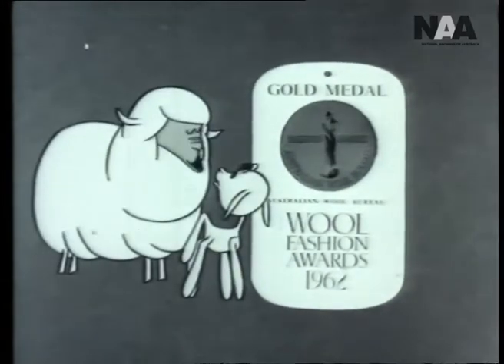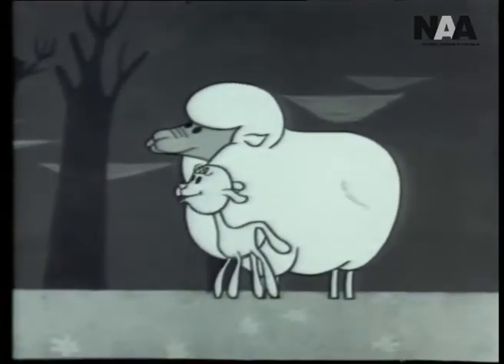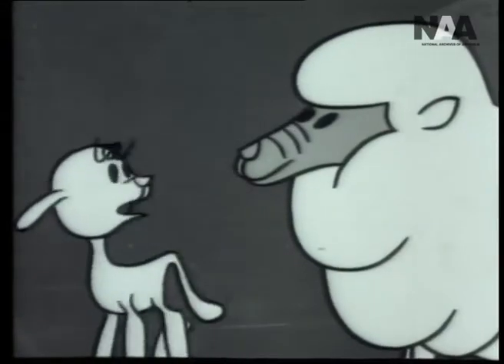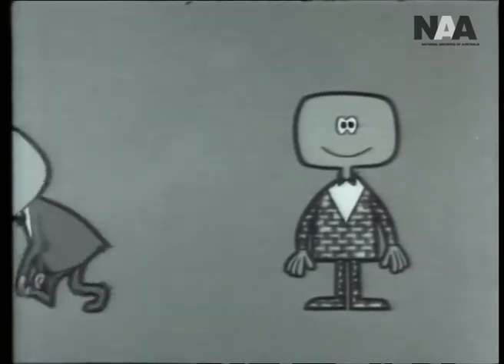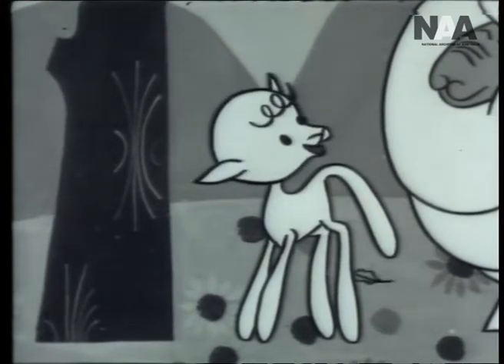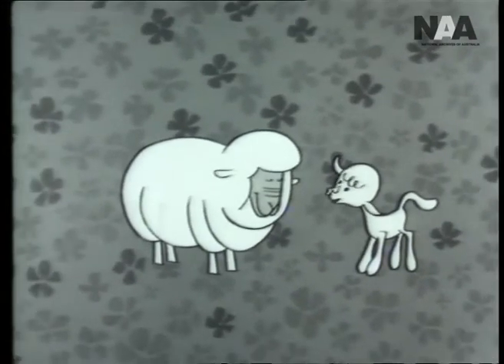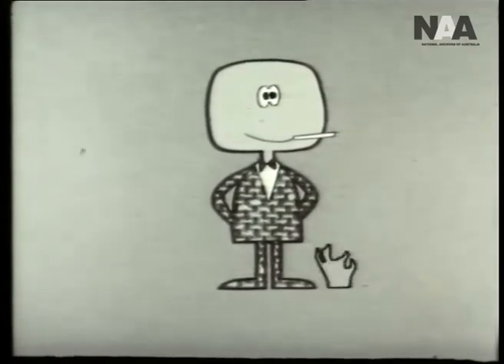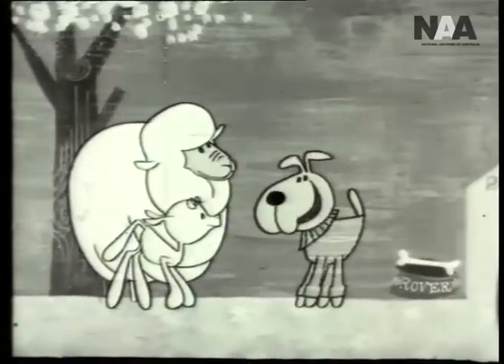Wool Commercials, 1962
Wool's a natural!

NAA: B6471, 1230322